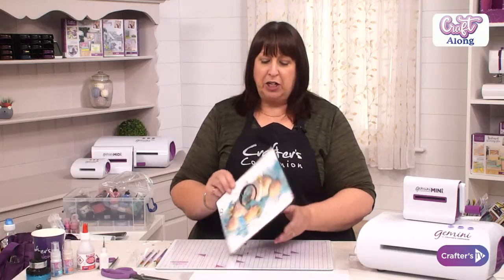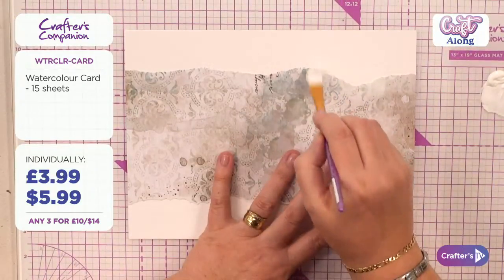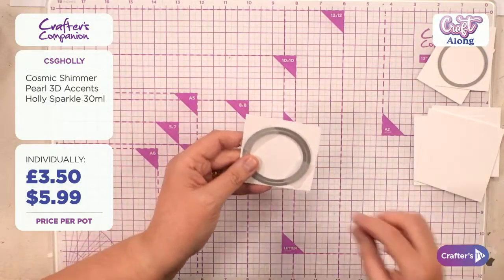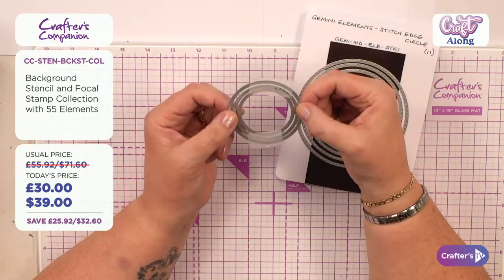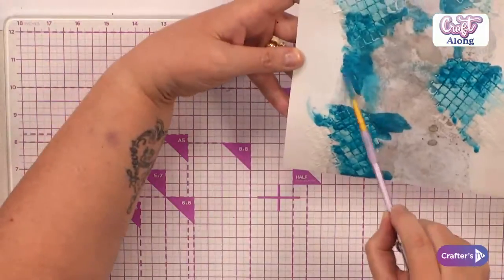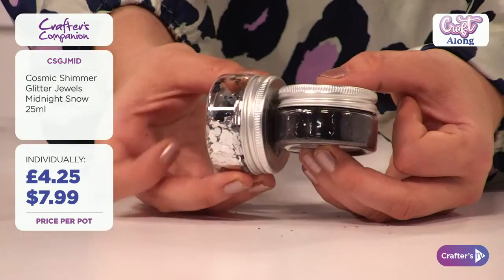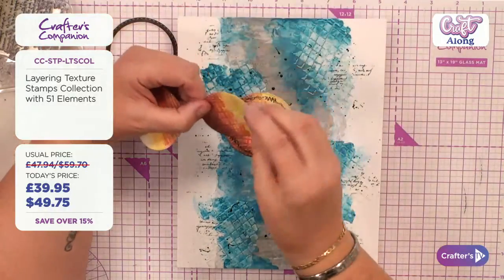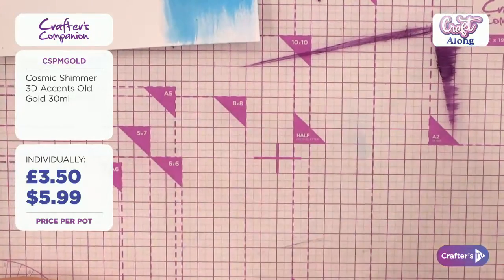Craft Along: Stamps & Stencils with Jan Brown (29 Apr 2021)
You’ve got your hands on the newest crafting must-have… now, all you need is the crafty know how! Join Rebecca Redican & Jan Brown from 3pm UK 🇬🇧 / 10am ET 🇺🇸 for a fun Craft Along featuring some of our favourite stamps & stencils. We'll take you on a step-by-step journey filled with tips and techniques to master your latest purchase!